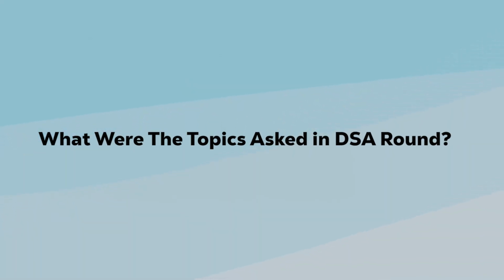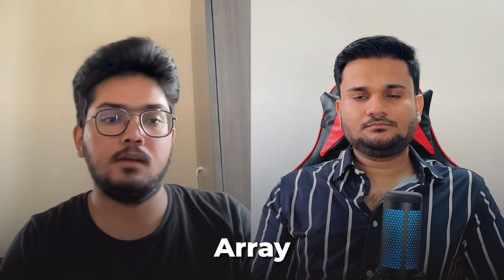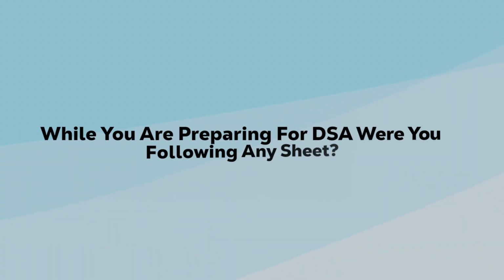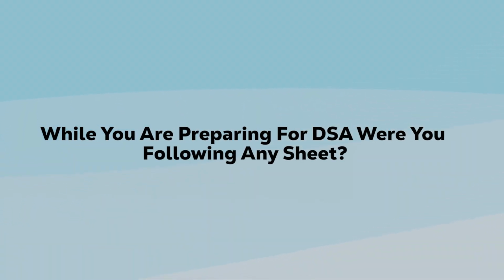He got laid off and cracked offer from CoinDCX as Senior SWE in 6 Months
Also, we have recently launched a new Data Structures and Algorithms in JavaScript course

When things don’t go as planned, it’s natural to feel discouraged and lose hope. But the story of my friend Anuj is a powerful reminder that setbacks can be the beginning of something great. Anuj, who has extensive experience as a software engineer, faced a major challenge when he was unexpectedly laid off from his job. This could have easily been a crushing blow, but Anuj’s response was nothing short of inspiring. Instead of dwelling on the setback, he chose to stay confident and focus on what he could control: his own growth and preparation for the next opportunity.

For six months, Anuj worked tirelessly, honing his skills, networking, and staying up to date with the latest industry trends. His dedication and resilience were unwavering, and his efforts ultimately paid off in a big way. Anuj secured an impressive 35 LPA role as a Senior Software Engineer at CoinDCX. His journey is a testament to the power of perseverance and the importance of never giving up, no matter how tough things may seem. If you’re interested in hearing more about our conversation and the valuable insights Anuj shared, be sure to check out the video.

00:00 Introduction
02:10 A sweet introduction of our guest speaker Anuj
04:57 How did he apply for his job role at CoinDCX
06:23 Anuj talking about this interview process
07:36 What’s was his experience with the LLD round
09:34 Anuj talks about his love for CPP
13:29 How did he prepare for these rounds
15:38 How did he manage to get in touch with recruiters and receive soo many calls
16:23 What was his approach to practise problem solving